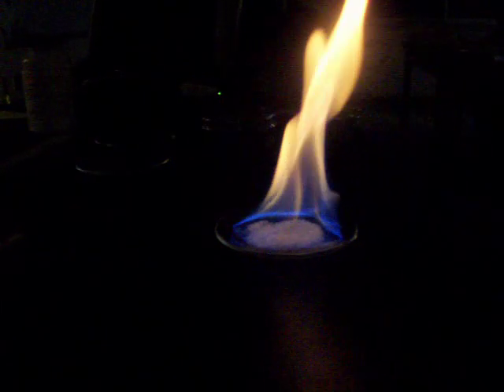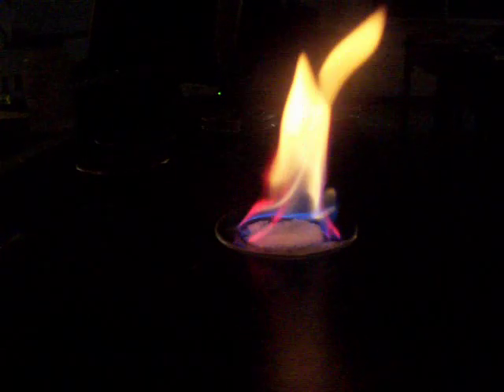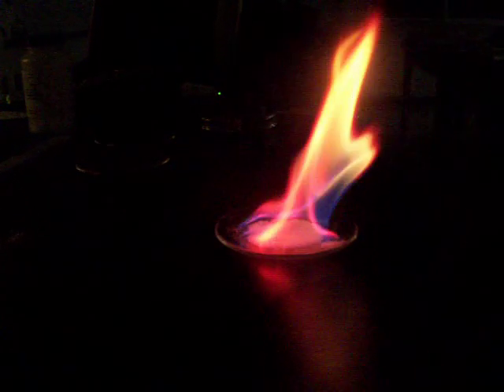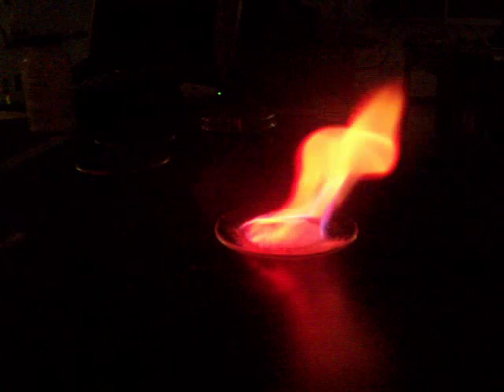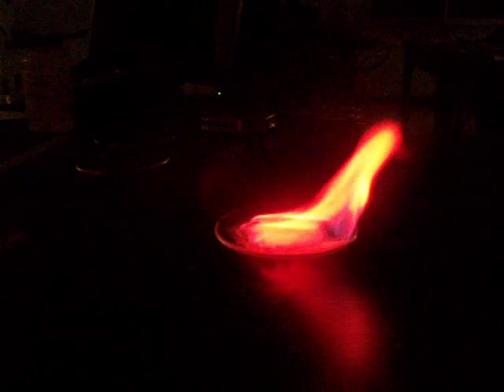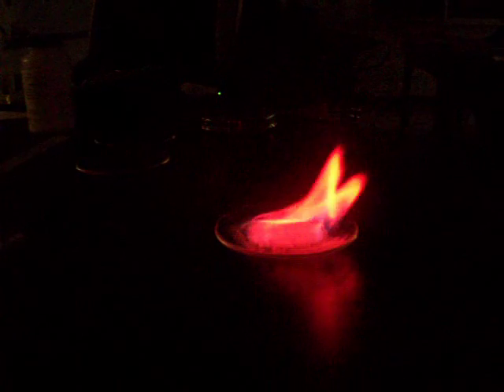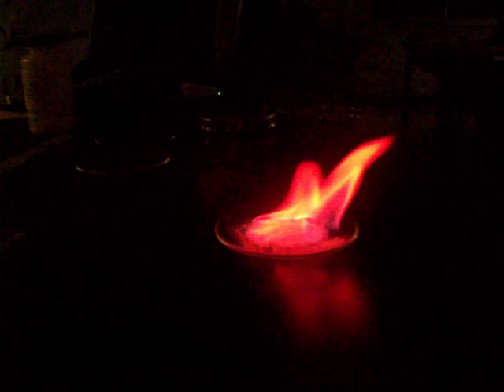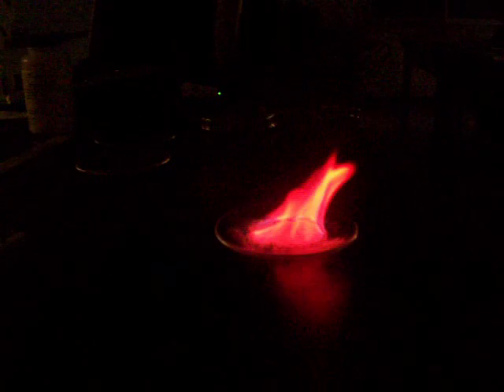Flame Test- Strontium Chloride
This is the '08-'09 school year's flame test demonstration. It went better than last year's demonstration (I have 3 videos of those on YouTube), but not as good as my first year's still (I have 7 of those videos [e.g. The flame test is preformed by burning a metal salt using a flammable liquid. Each chemical (in this case metal ion) gives off a characteristic color (seen here as changes in colors of the flames) when the electrons fall back down from their excited state and emit light at certain wavelengths (colors). This year I decided to do something different and filmed each salt individually.
An alcohol is used to burn all of these salts, this one is strontium chloride (SrCl2) which has a scarlet or brick red flame.